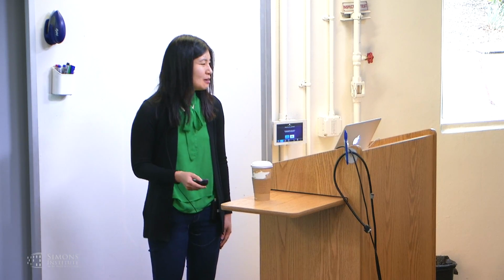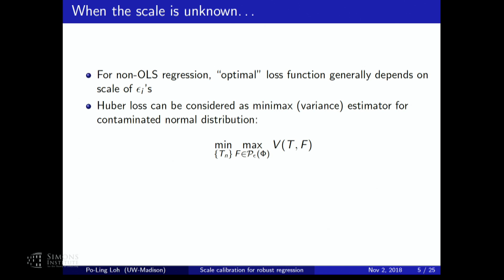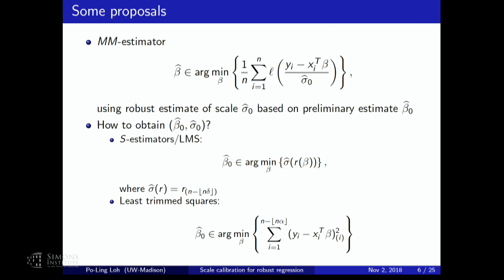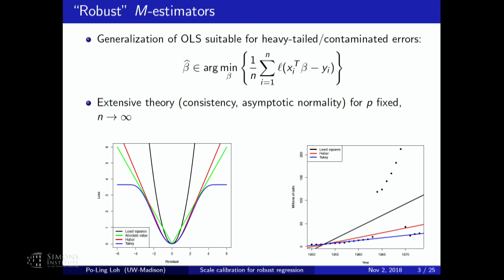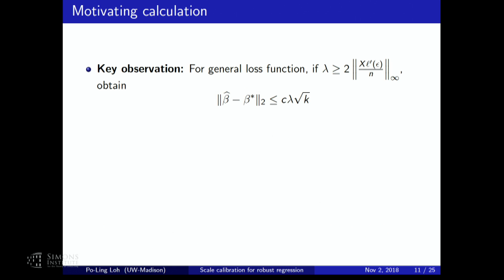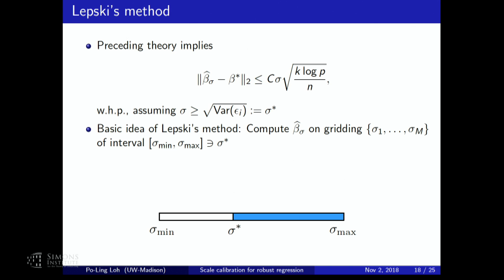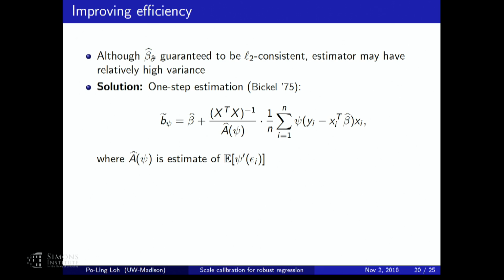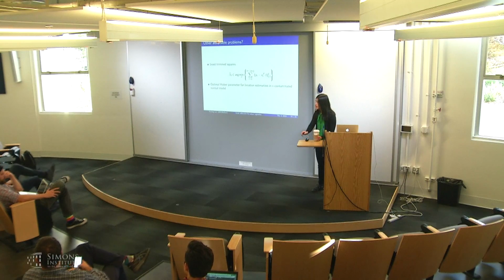Scale Calibration for High-Dimensional Robust Regression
Po-Ling Loh (University of Wisconsin, Madison)